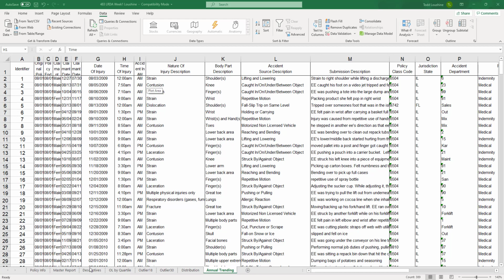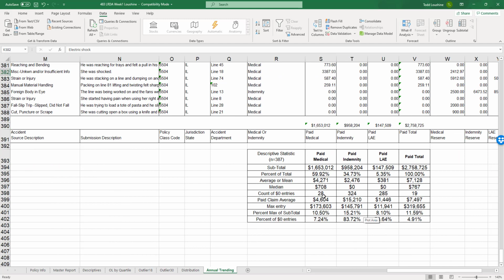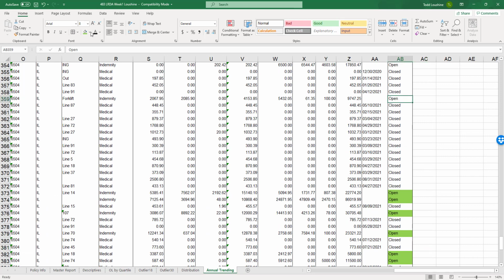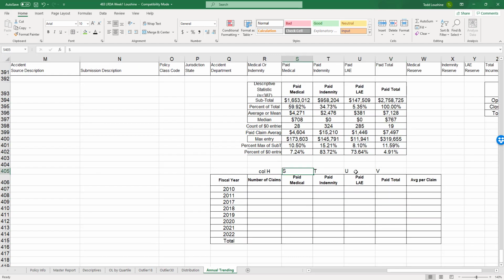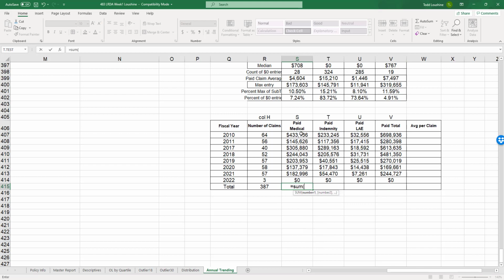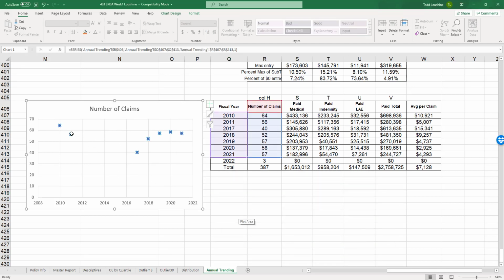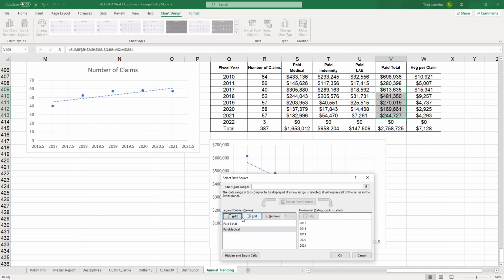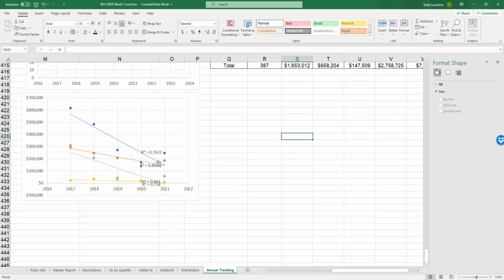683 Week 9 Part 4 Annual Trending with Outliers